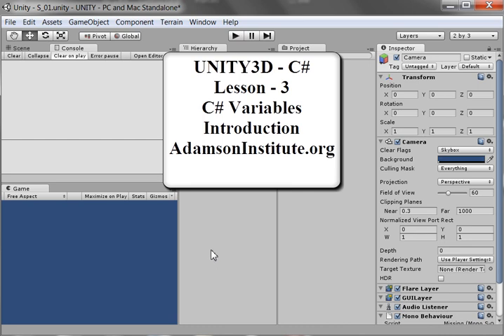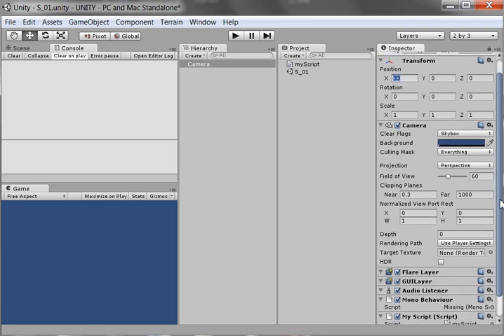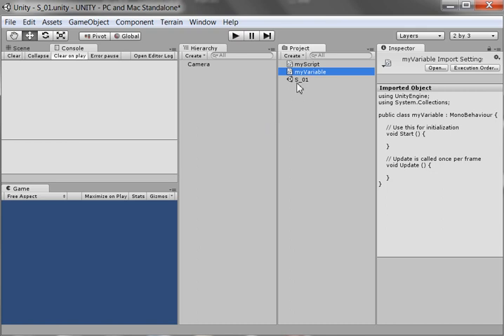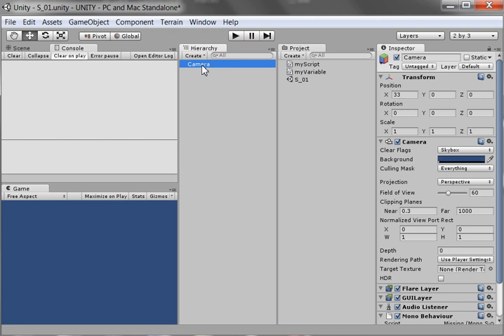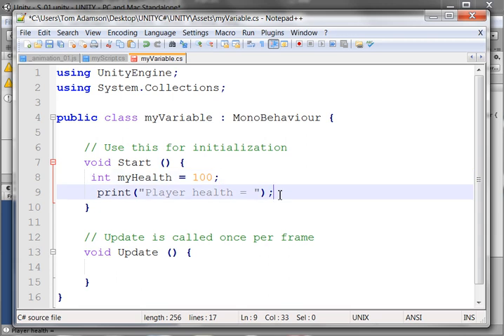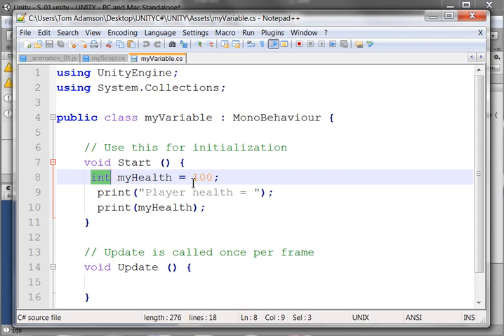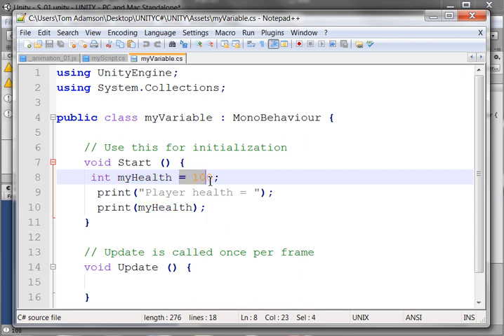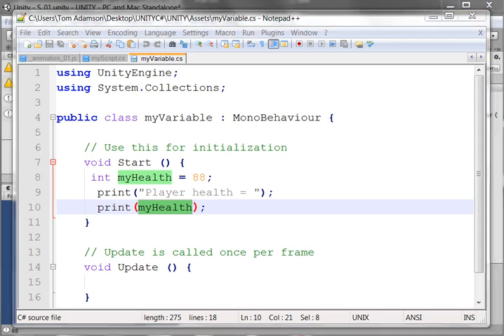UNITY3D - C# Lesson - 3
Introduction to C# variables.